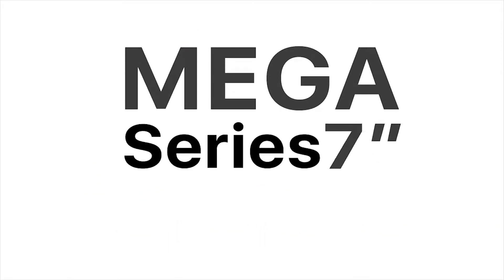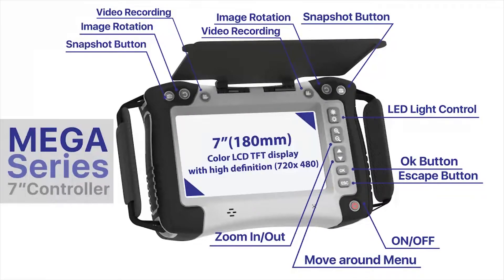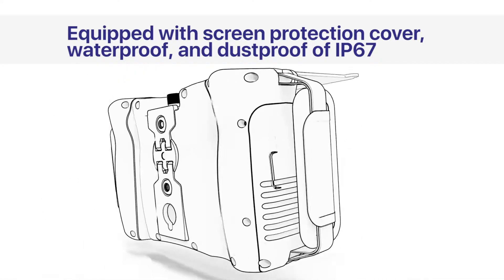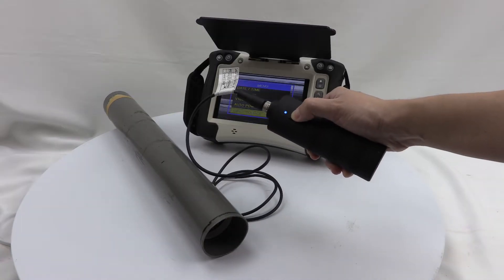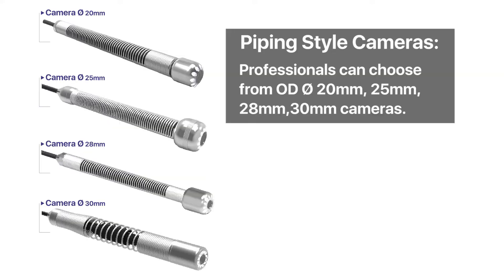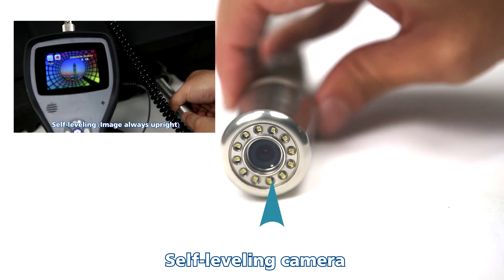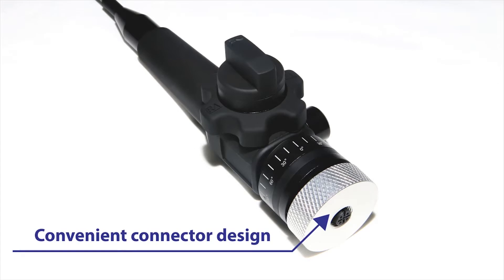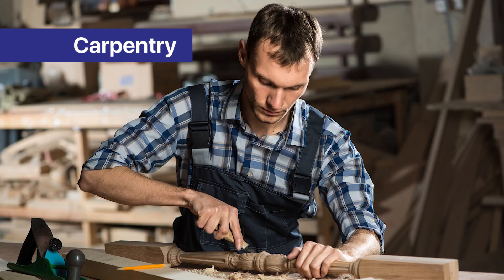MEGA-7 Video Scope Controller Display main Unit (Borescope, Endoscope, Videoscope)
The TIO MEGA-7 Video Scope Controller Display main Unit (Borescope, Endoscope, Videoscope) is a compact handheld instrument that allows the user to view applications in restricted spaces that could not normally be seen with the naked eye.
The 7 inch (180 mm) Inspection Video Camera system (endoscope) is supplied in a sturdy carrying case and consists of a display unit, insertion tube, power adapter and audio video cable. The display unit of the controller with a 7 inch wide angle TFT LCD screen endoscope has the capacity of viewing, storing and reviewing photos and video images. Images can also be displayed directly on a TV screen or stored and transferred to a PC for viewing later. The 7” display unit is powered by rechargeable Li-polymer batteries and charger included.

Additional Features :
- SD card storage capacity up to 32GB.
- Record voice-over audio in video recording model.
- Snap-shot while recording/replaying.
- Equipped with screen protection cover  (* Waterproof and Dust-Proof of IP67 for optional camera probe / insertion tube)
- Rugged two handheld design and left / right hand control; standup support and tripod mount facility.
- On-screen menus support.
- Li-ion battery can last up to 8 hours.
- Ideal for industrial maintenance, aircraft inspection, construction inspection, vehicle service and HVAC repair, etc.

Other Accessories (Optional) :
(1) Side view camera probe
(2) Dual Lens camera probe
(3) 2 Ways articulating probe
(4) 4 Ways articulating probe
(5) UV Light camera probe
(6) Rigid type camera probe
(7) Telescope camera probe
(8) Cable reels
(9) Side angle mirrors
(10) Protective corn
(11) Protective cover lens
(12) Guide ball
(13) Magnet Tips
(14) Measurement software kit

Applications:
The 7" (180mm) large high resolution TFT display industrial endoscope (inspection video camera) with rugged handheld design is a professional 7” video scope controller designed for Piping Inspections, Aerospace, Marine, Plumbing, Electrical, Construction, Aircraft Rescue & Firefighting (ARFF), Firefighter and more.